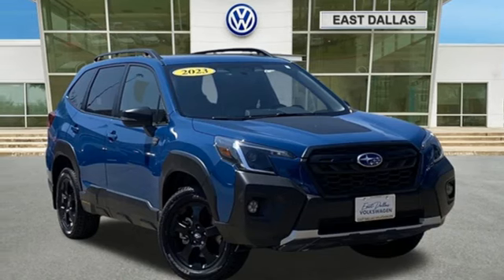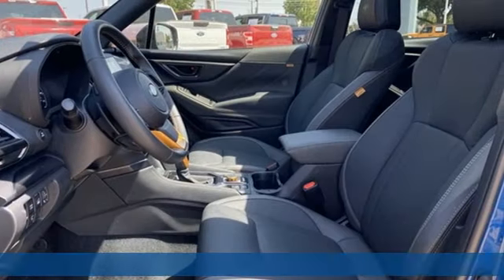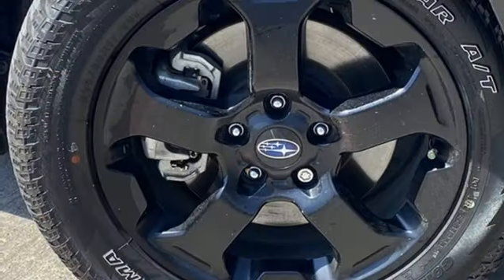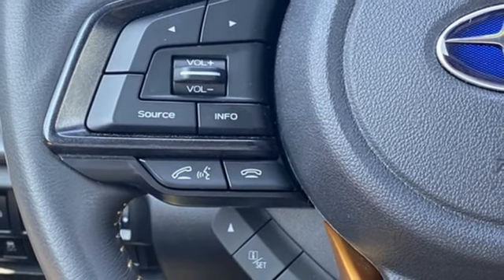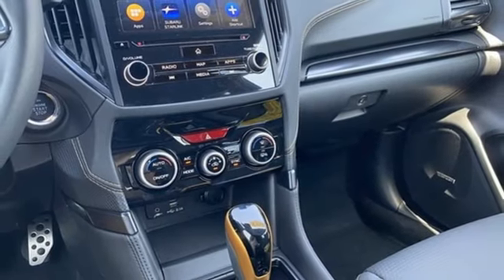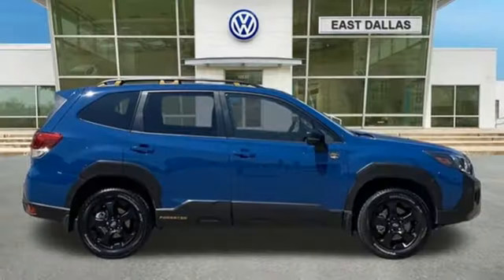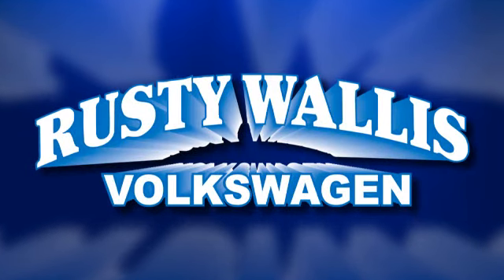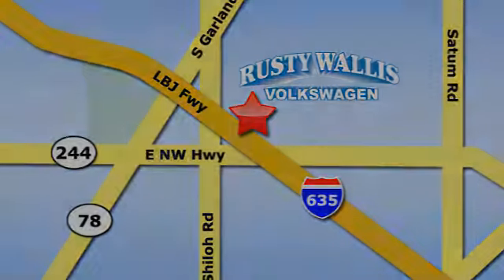Used 2023 Subaru Forester Dallas TX Garland, TX U532625 - SOLD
Year: 2023
Make: Subaru
Model: Forester
Trim: Wilderness
Engine: 2.5L 4-Cylinder DOHC 16V
Transmission: Lineartronic CVT
Color: Blue
Interior: Gray
Mileage: 2854
Stock #: U532625
VIN: JF2SKAMCXPH532625

Address:
12635 Lyndon B Johnson Freeway